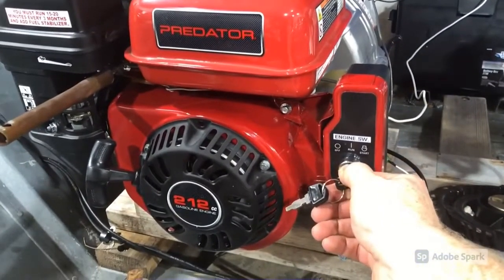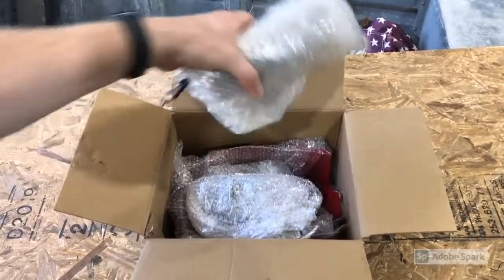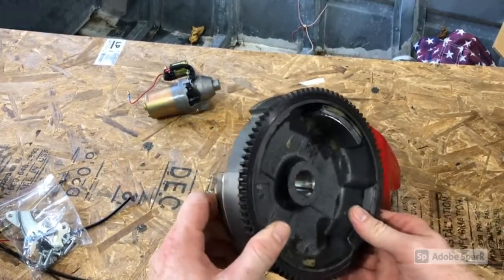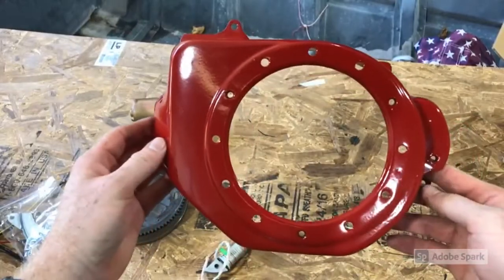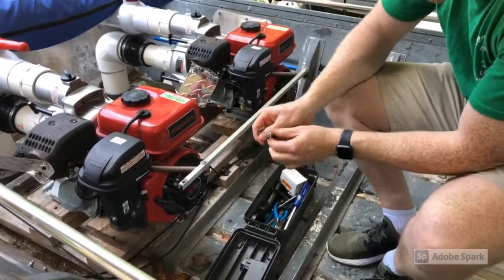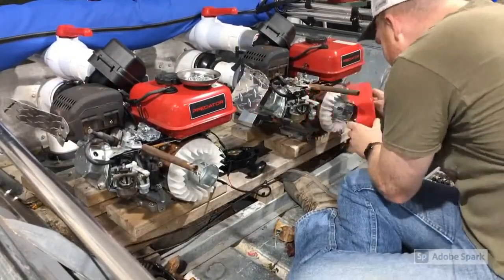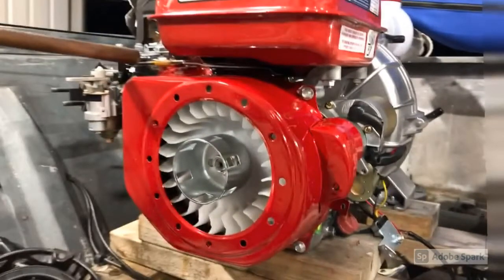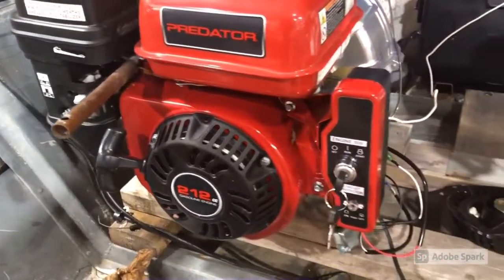How to Install Predator 212 Electric Starter - Engine Keeps Running!!!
Further modification of my jet john boat with the installation of an electric starter on a predator 212. Engine started great, but I couldn't stop it!